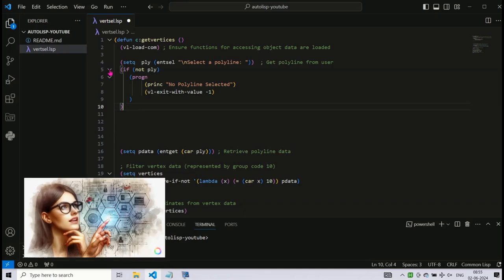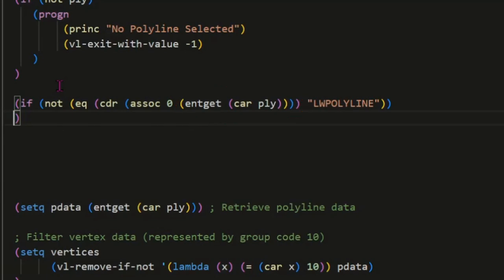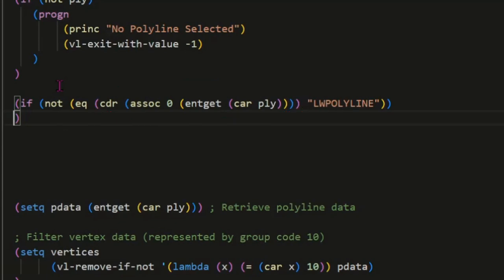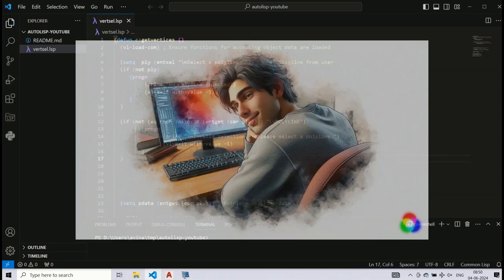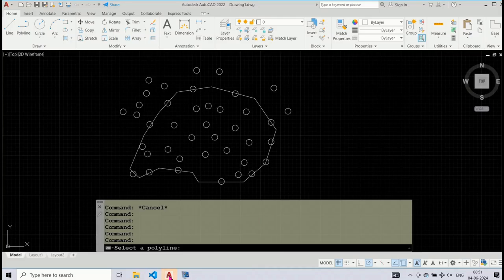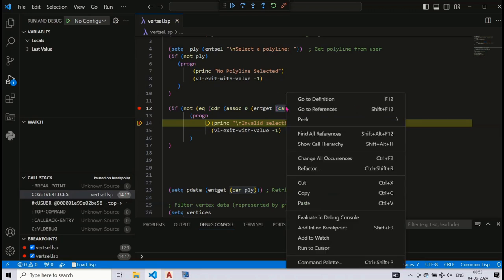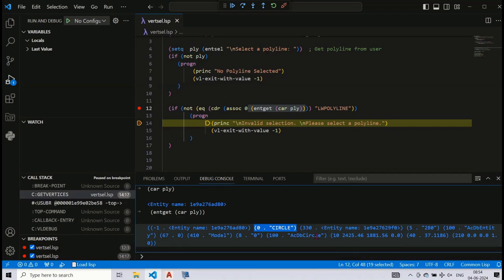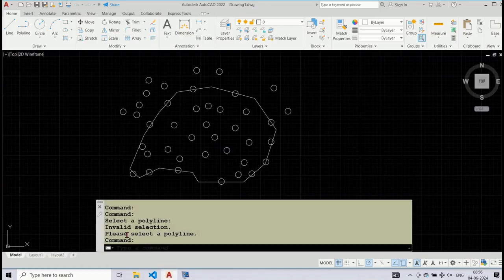AutoLISP Hand on Tutorial - 5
Try your hands on AutoLISP coding. Dive straight away.

Source codes for all subsequent hands on practice tutorials will reside on separate branch of this repository.
You can use git command line utility for cloning just one branch.

Another condition is added to see , if the entity selected by user is LWPOLYLINE , or some other entity. Debugging process , adding breakpoints and other things are covered in more detains.

This if block checks , if the entity selected by user is LWPOLYLINE.

 (if (not (eq (cdr (assoc 0 (entget (car ply)))) "LWPOLYLINE"))
         (progn
                (princ "\nInvalid selection. \nPlease select a polyline.")
                (vl-exit-with-value -1)